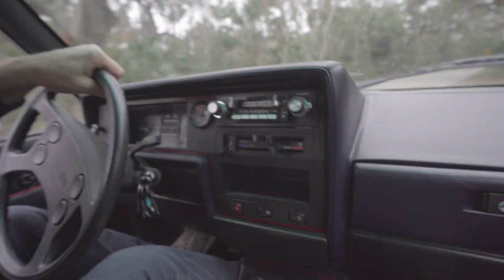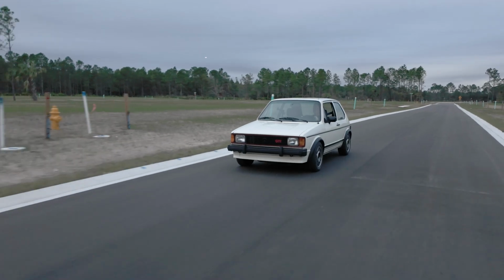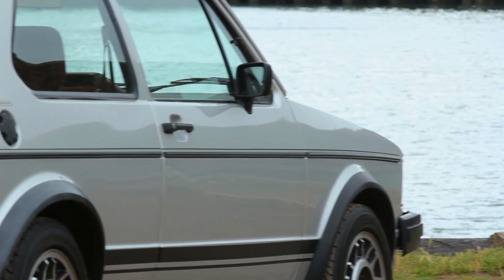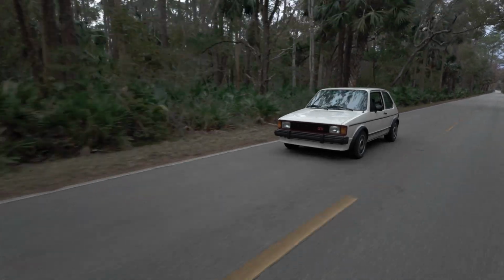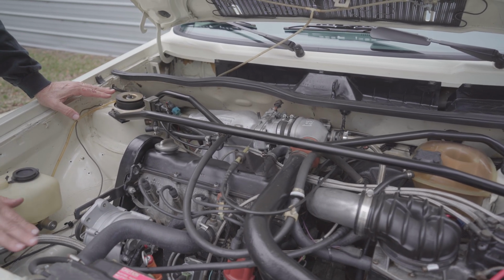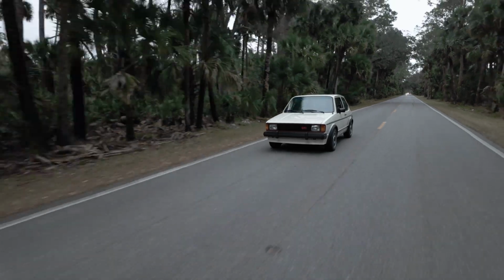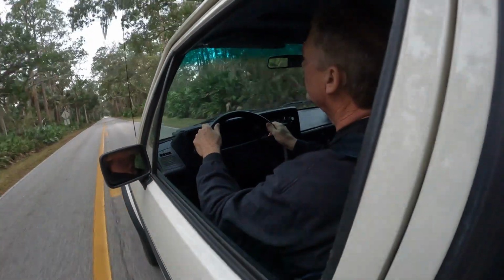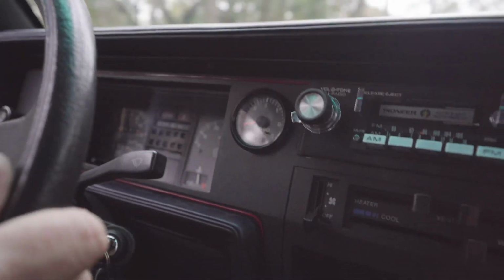Why You Need to Know About the Callaway Turbo Rabbit GTI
The Callaway Volkswagen Rabbit GTI is one of the best cars from the 1980s, says Classic Motorsports Publisher Emeritus Tim Suddard. Here’s why.
Host: Tim Suddard, Publisher Emeritus
Writer: Tom Suddard, Publisher
Video by: Chris Tropea, Associate Editor
More Volkswagen Articles on Classic Motorsports:
VW Rabbit GTI: Buy one now? | Buyer's Guide
Love Classic Motorsports? Buy our branded gear, decals, back issues and more!
More Classic Motorsports on the Internet